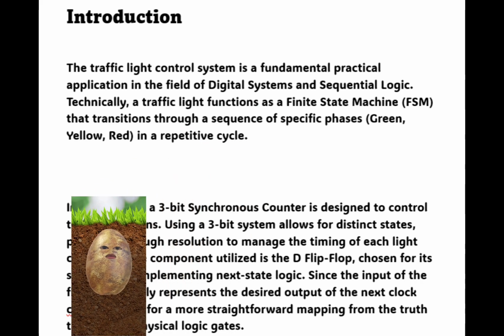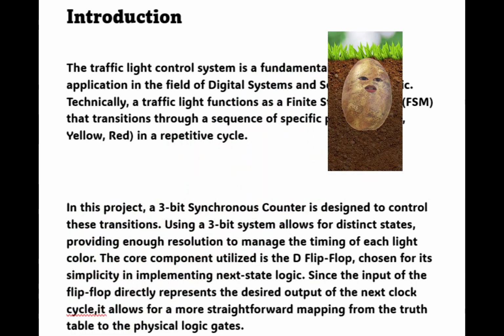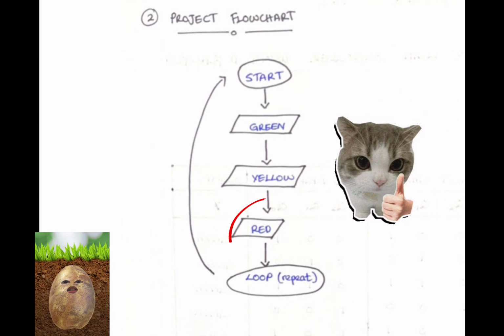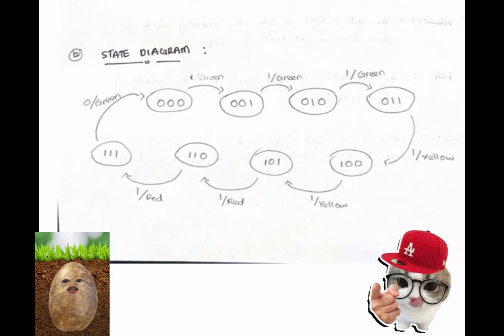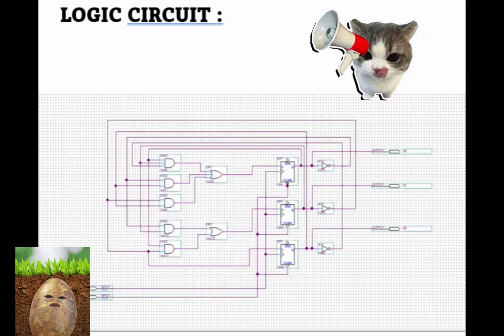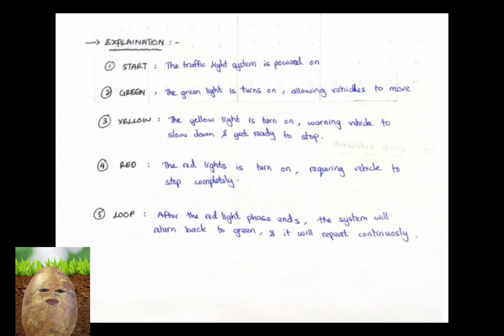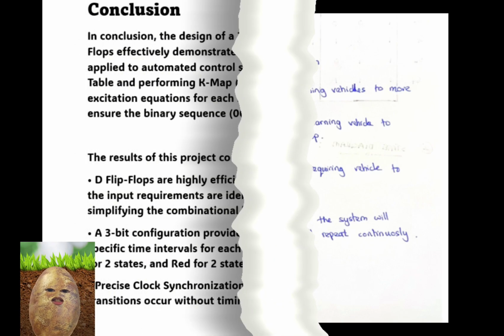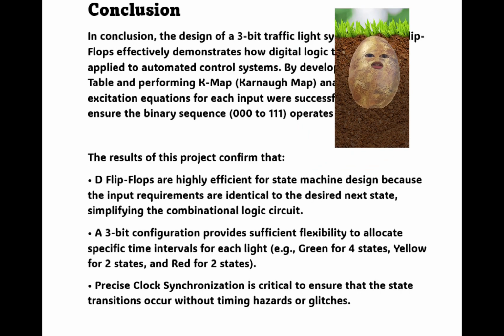ASSIGNMENT 2 DIGIT 2